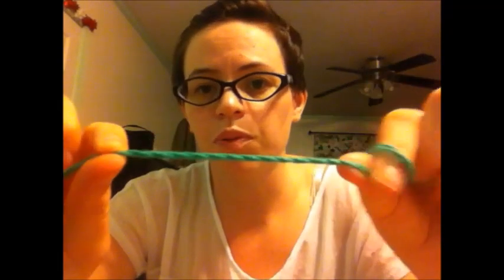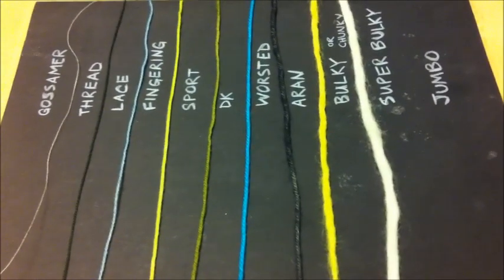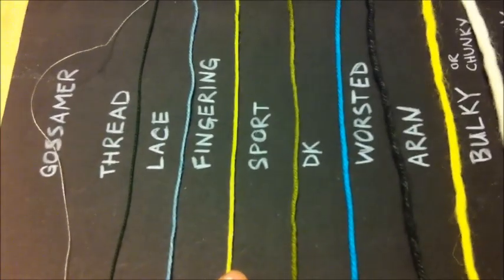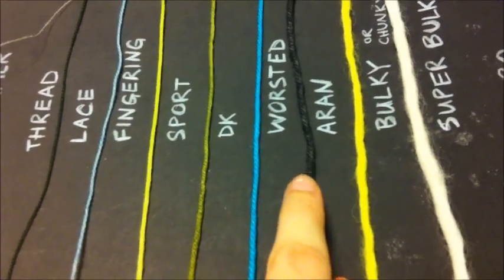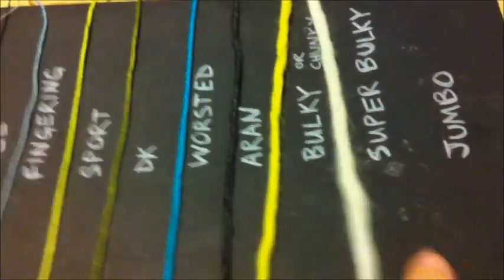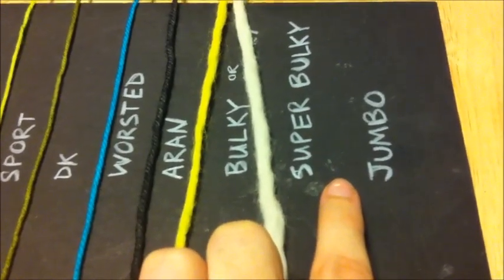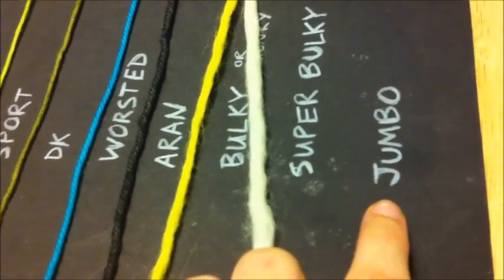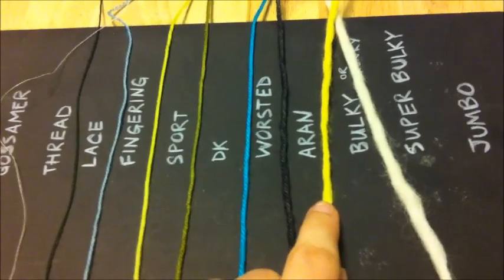Beginner Knitting: Your Guide To Yarn Weight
What weight of yarn to use for which garments.  Also what the heck is "ply"?  What's the difference between sock yarn and fingering weight yarn?